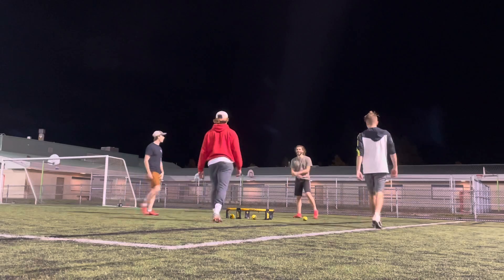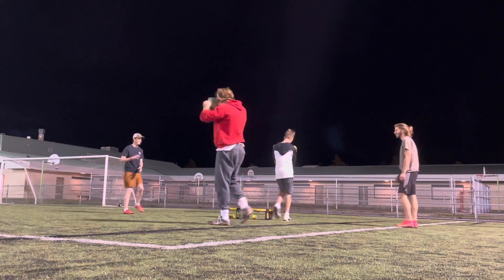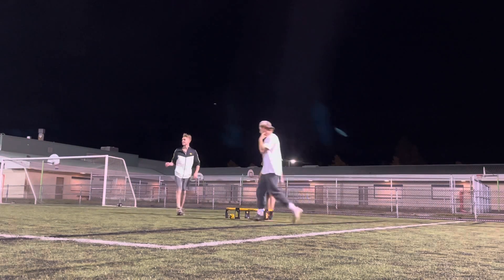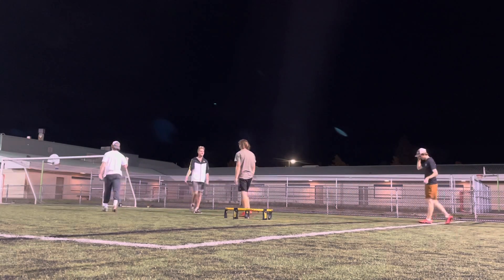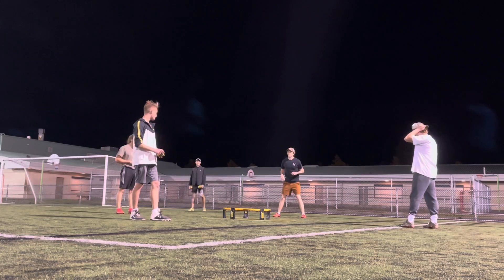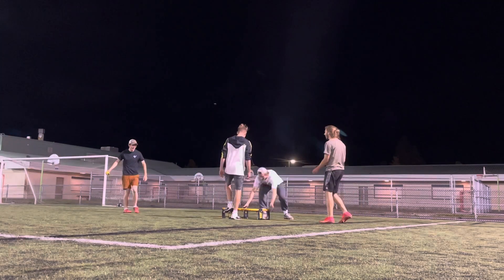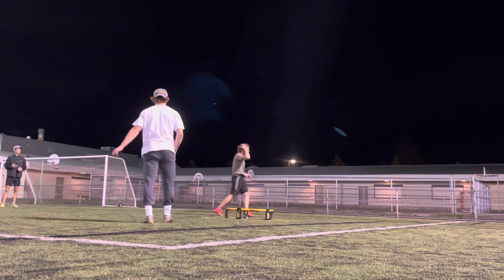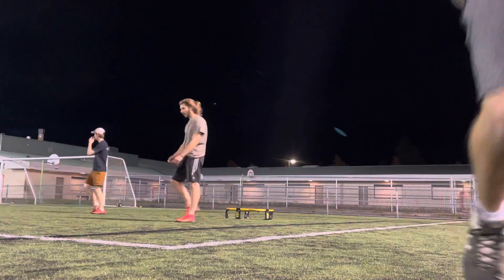Spikeball Pickup 10/19/21 (Game 3)